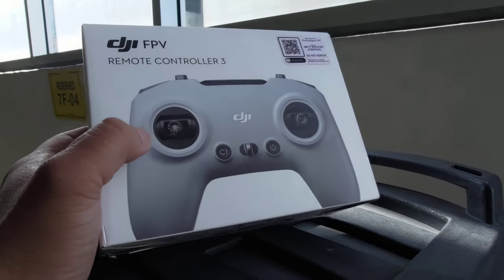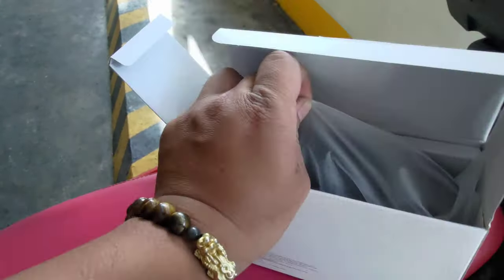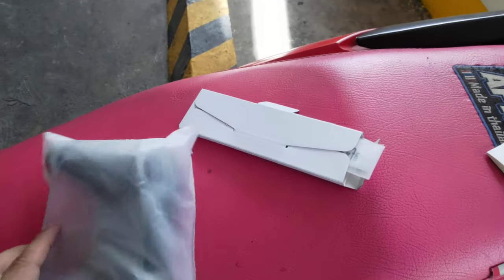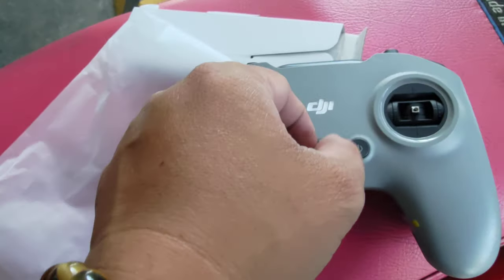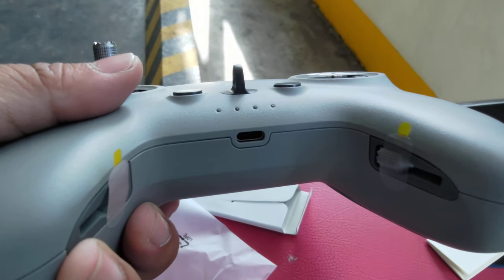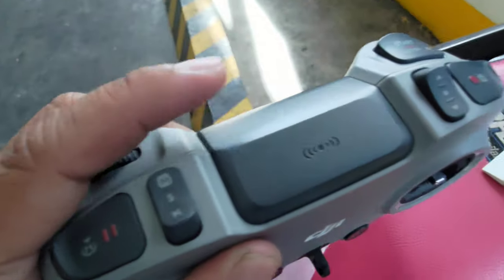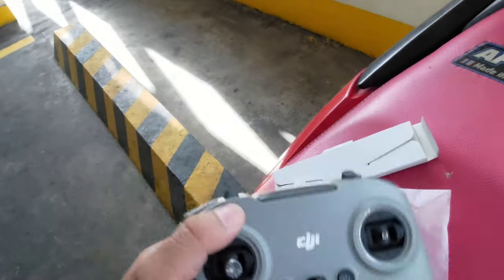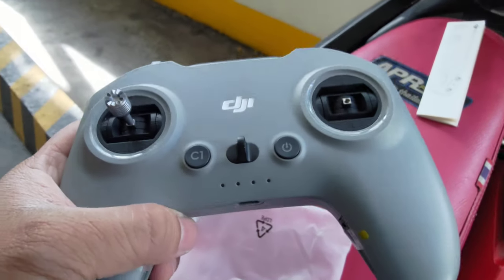DJI FPV Remote Controller 3 for the DJI Avata 2 - Unboxing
This will greatly help the channel grow.